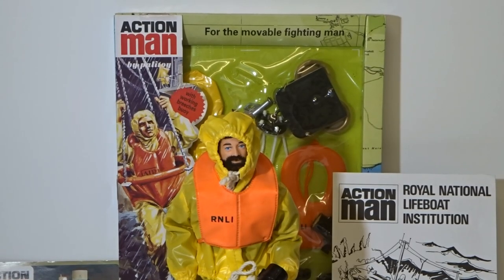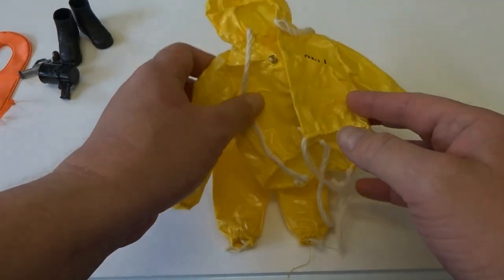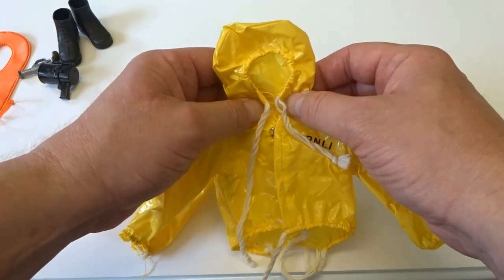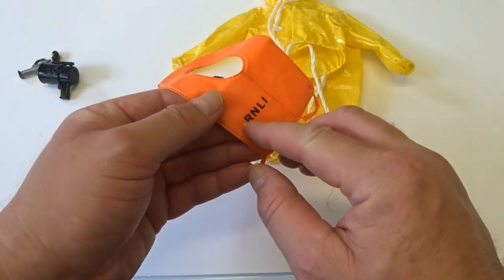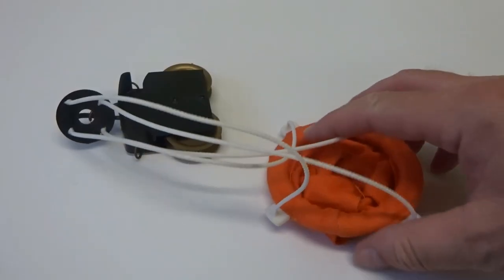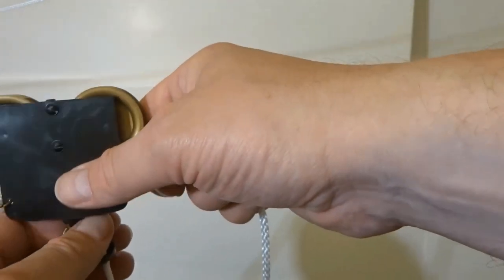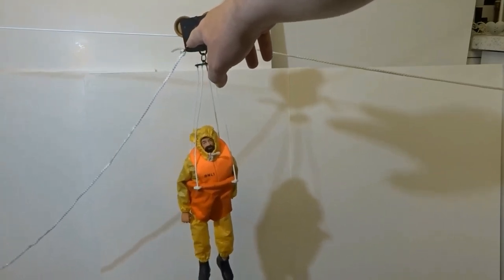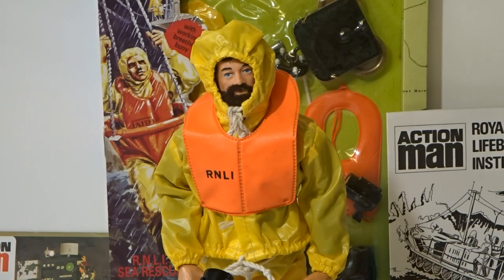VINTAGE ACTION MAN R N L I SEA RESCUE SET 1974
Released in 1974 the set was a reworking of the 1969 ''Breeches Buoy''.
The heart of the set was the breeches buoy rescue harness/transportation device, used to move sailors from ship to ship.
Contents: Plastic ''Oilskin'' jacket, trousers, breeches buoy rescue harness with pulley, flare pistol, signal light, R.N.L.I life vest, Information Leaflet and Equipment Manual
Cat: 35013
The R.N.L.I (Royal National Lifeboat Institute) is a registered charity devoted to offshore rescue in the UK